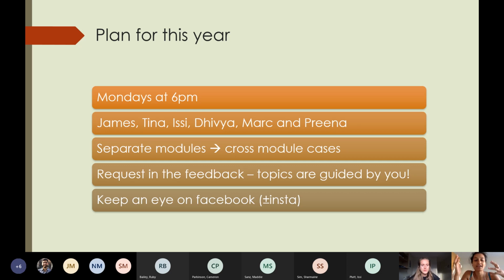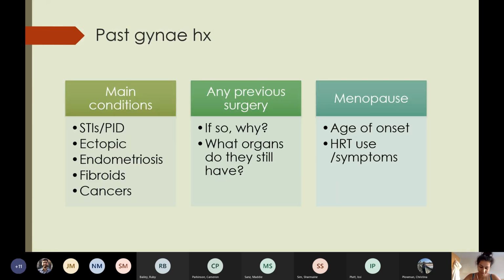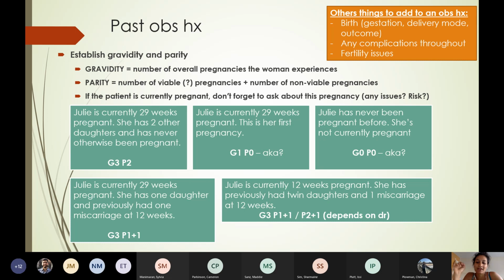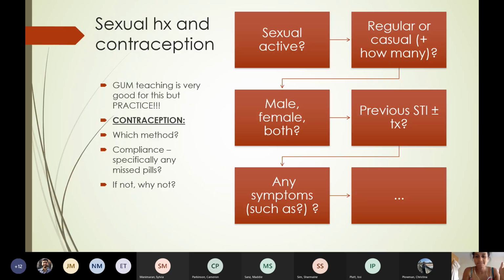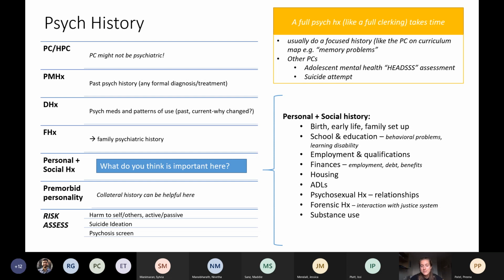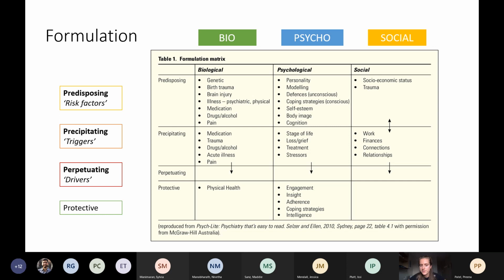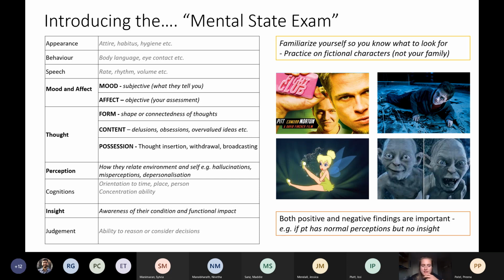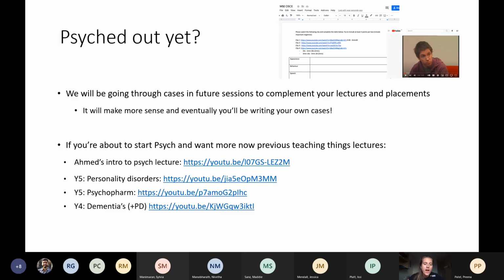Y5 - Introduction to Psych and OBGYN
Preena discusses about clerking with respect to Obstetrics/Gynaecology while Tina introduces us to the world of psychiatry.